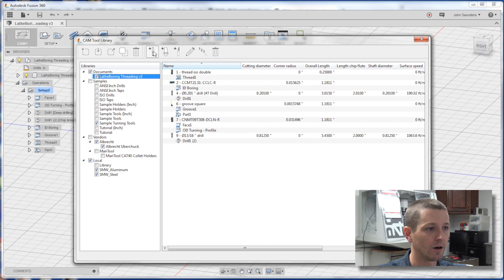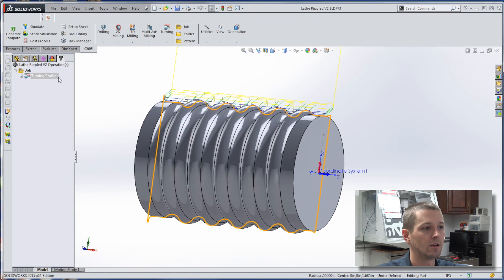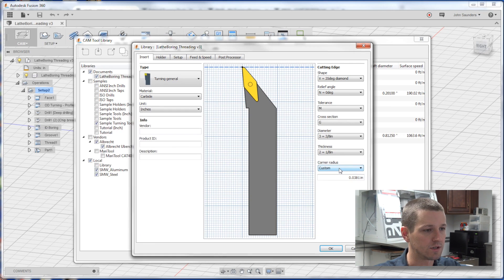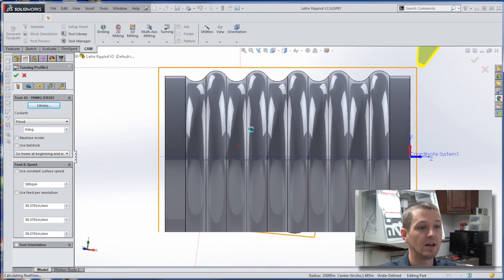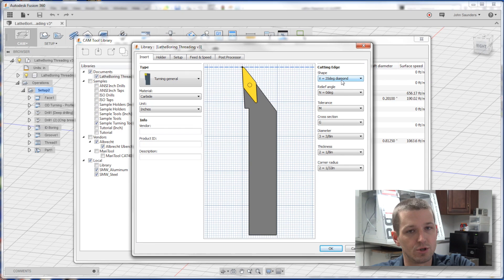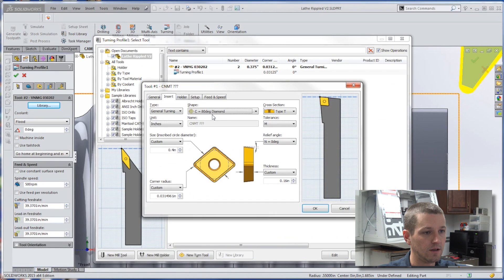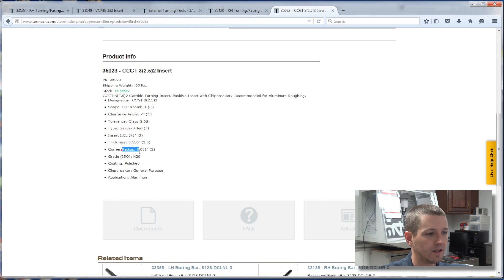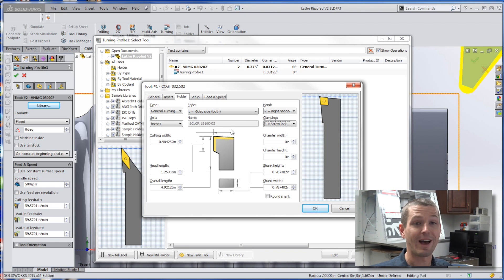CNC Lathe CAM Tooling Basics!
Let's walk through using HSM and Fusion 360 to set up basic lathe tool inserts (like CCMT and VNMG) and their tool holders for CNC lathe turning!